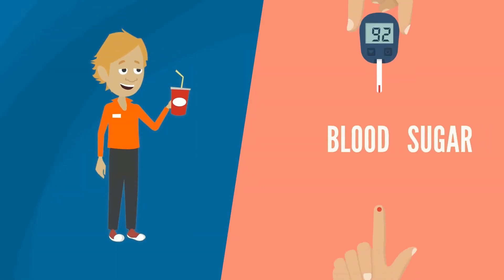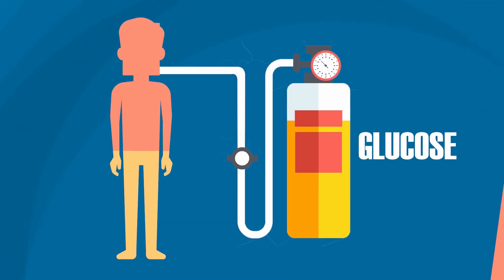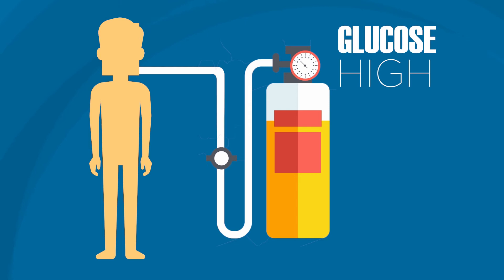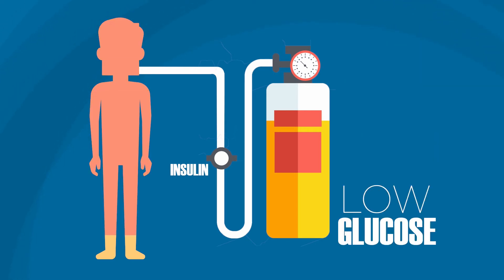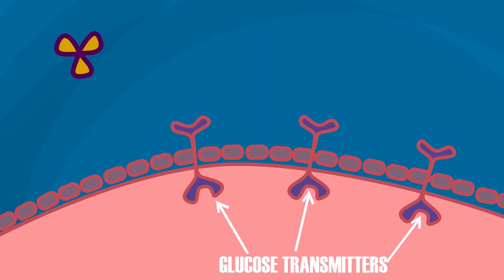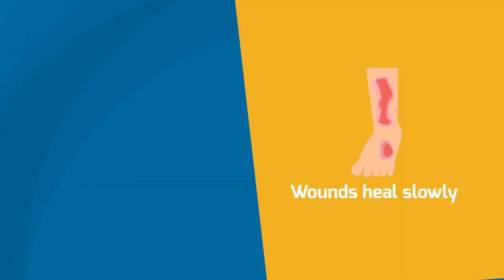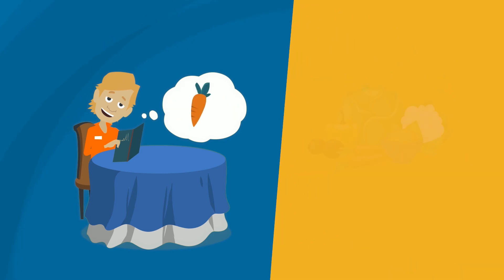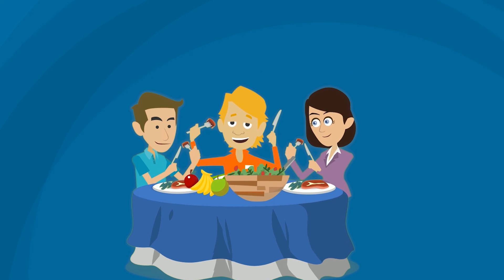The Role of Food and Health: Blood Sugar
The video will guide you through the process of how diabetes is developed (in the body) and the common causes and consequences of high blood sugar. It will share how nutritious and tasty foods can positively impact your health to successfully reduce blood sugar levels.